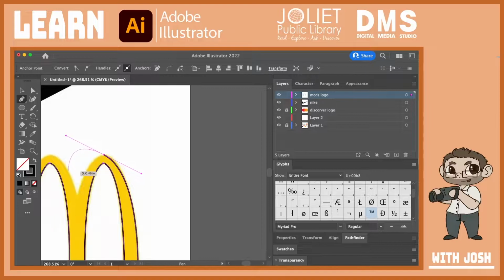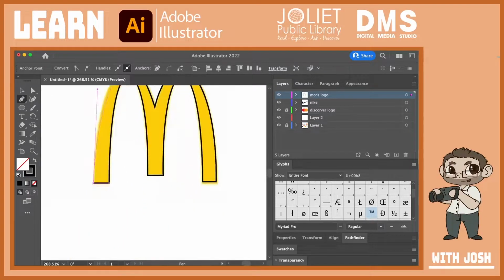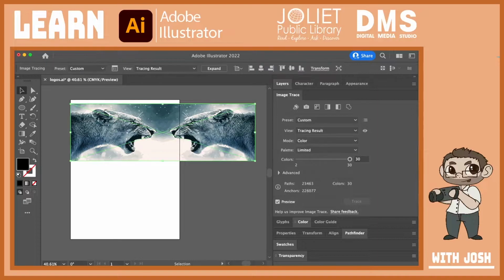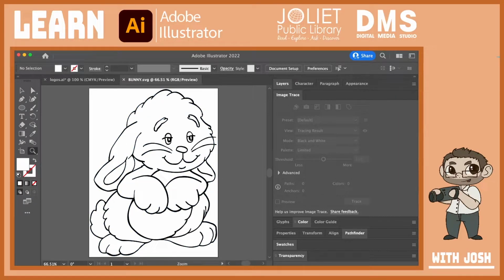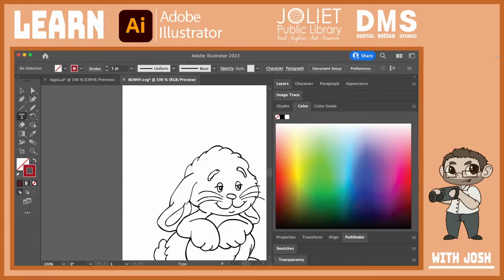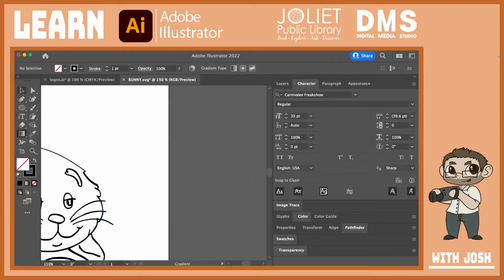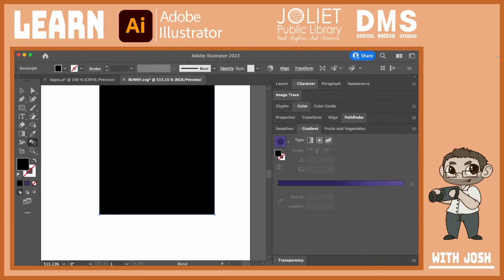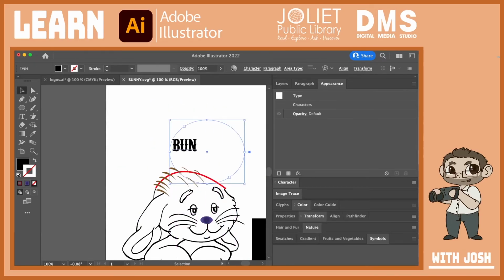Intro to Adobe Illustrator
Adobe Illustrator is a vector graphics editor and design program developed and marketed by Adobe Inc. Adobe Illustrator is the industry-standard design app that lets you capture your creative vision with shapes, color, effects, and typography. Work across desktop and mobile devices and quickly create beautiful designs that can go anywhere.